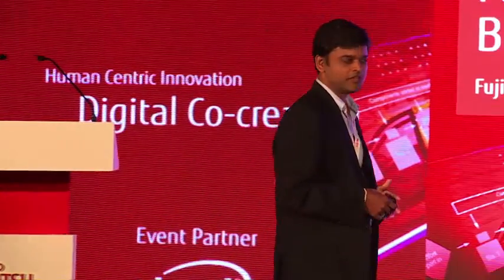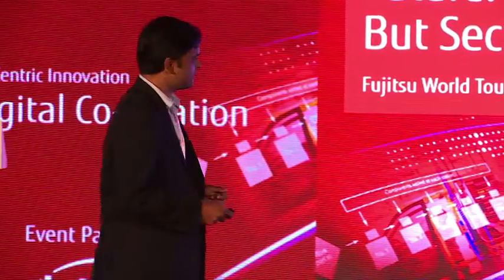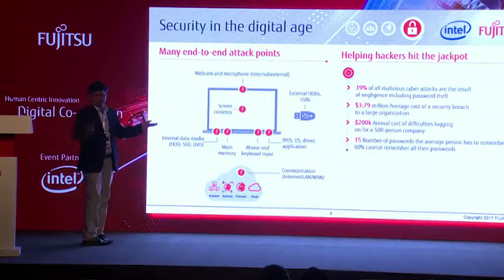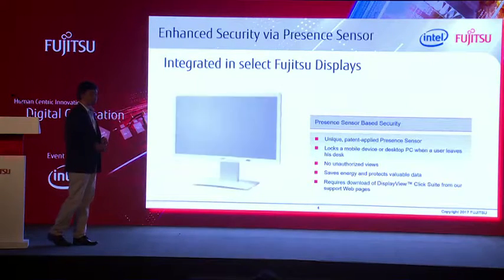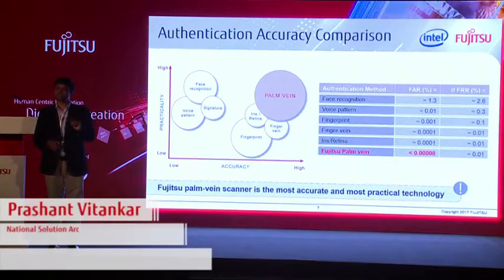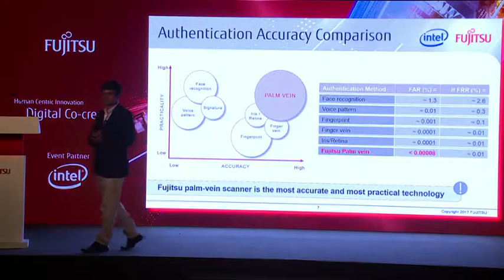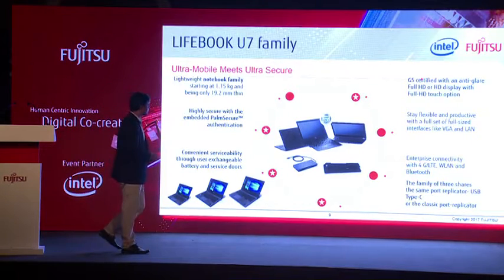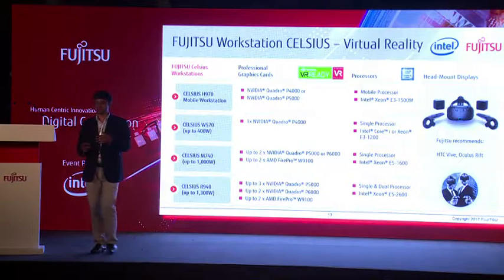Fujitsu World Tour 2017, Delhi - Prashant Vitankar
The Workplace of the Future – But Secure!

The importance of security cannot be overestimated. Internal and external access to networked enterprise resources is increasing. The threats and exposures include the theft of mobile devices, weak passwords, the facilitation of intrusion attacks, impersonations, denial-of-service attacks and the access, alteration and misuse of corporate information. Fujitsu’s Client devices offering not only helps in simplifying future workplace but also ensures reliability and utmost security with its unique offerings. Come explore…

Prashant Vitankar - National Solution Architect & Business Lead, Client Computing Devices (CCD) Group, Fujitsu